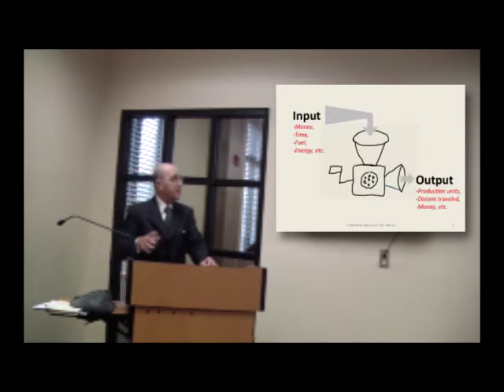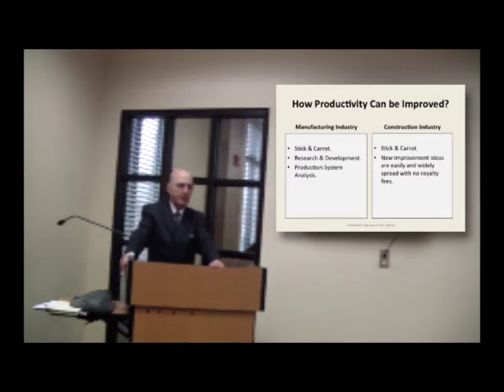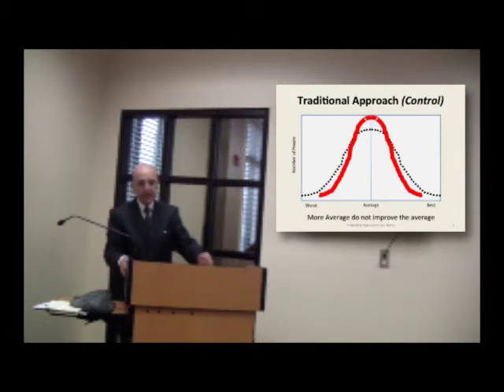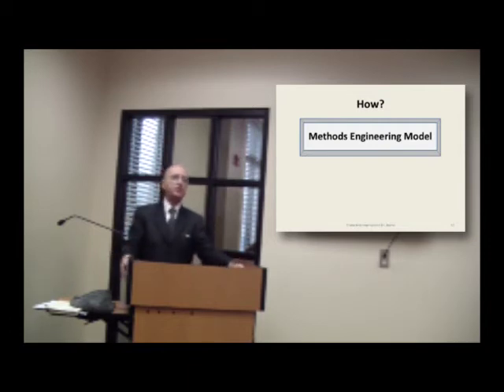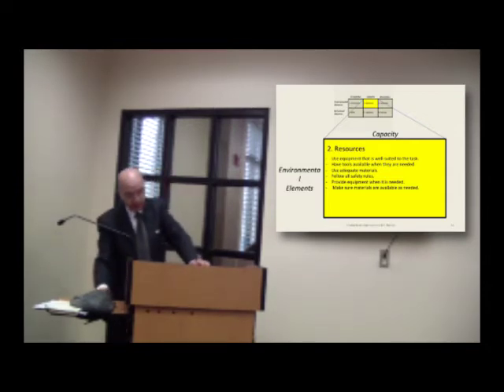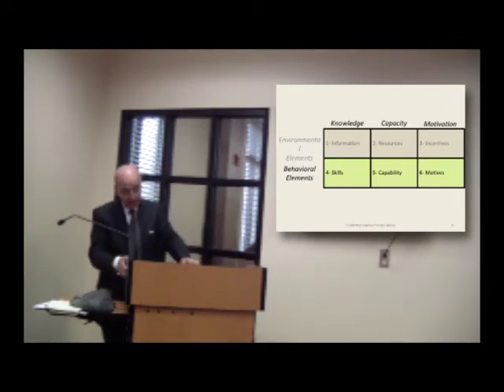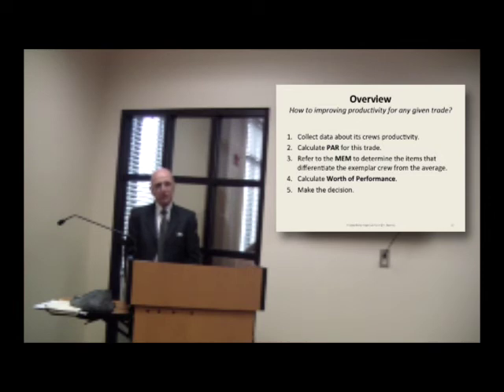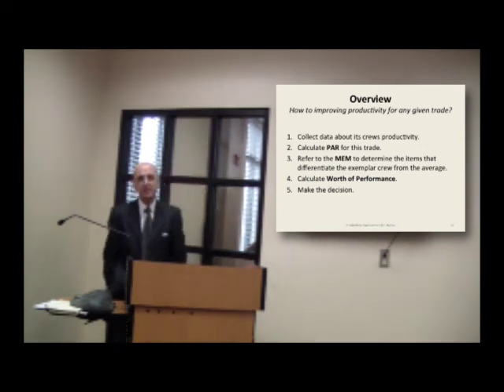7 Productivity Improvement MOD7